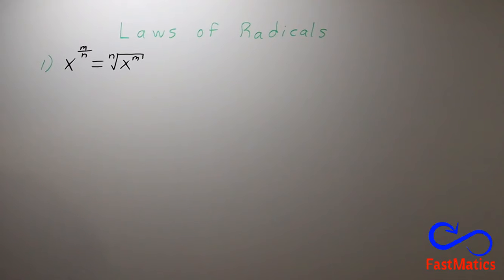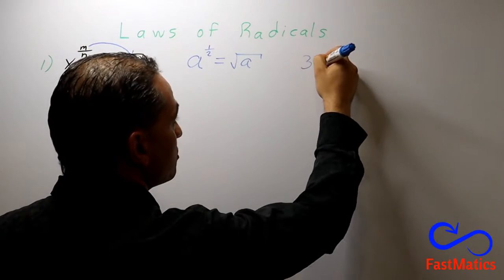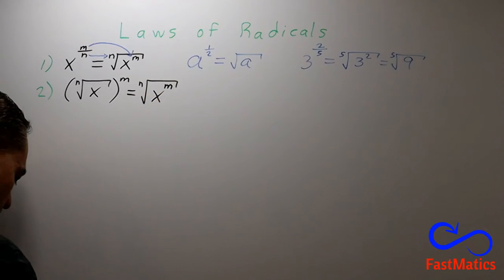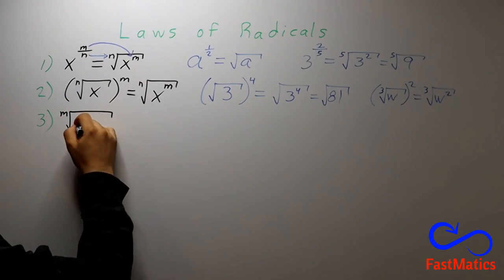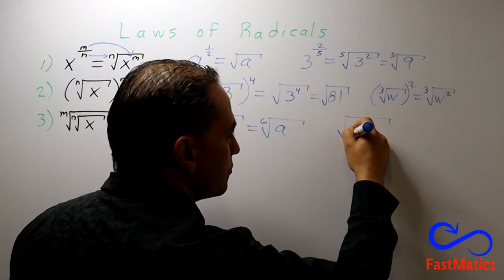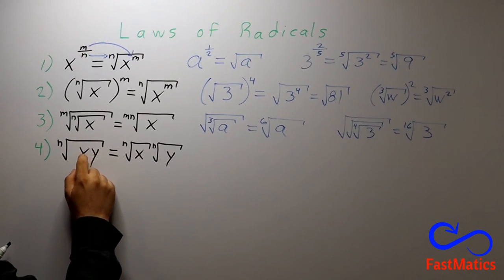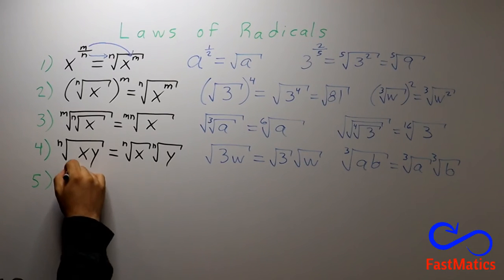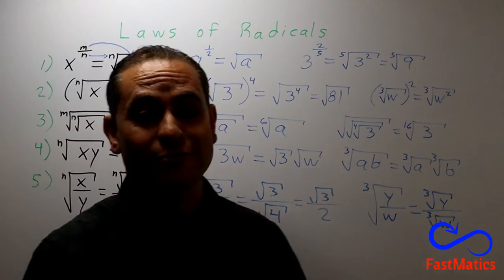102. ALGEBRA: Laws of radicals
Learn the laws of radicals.